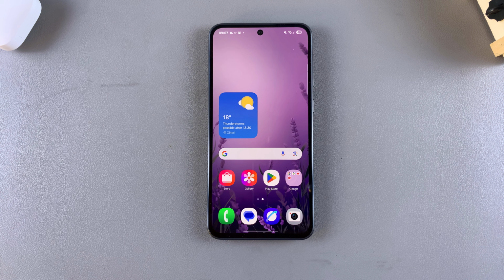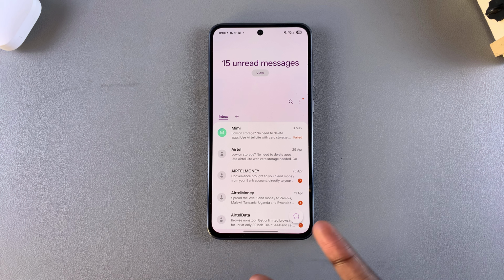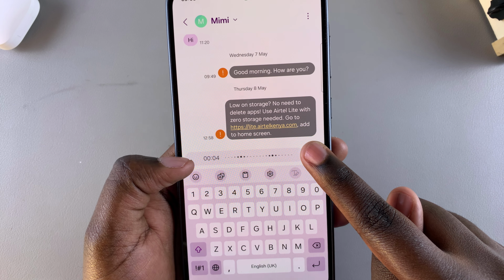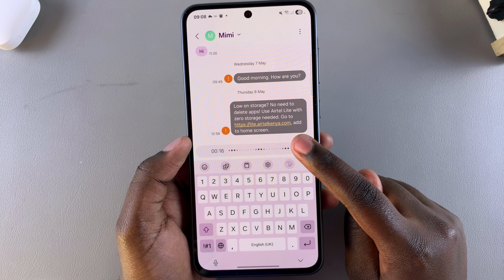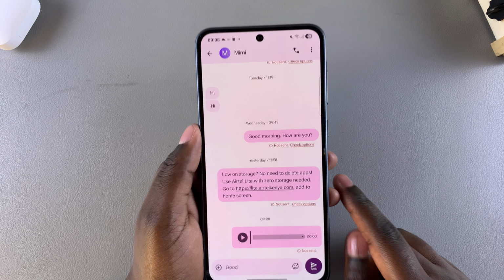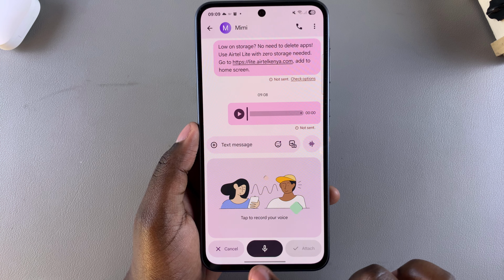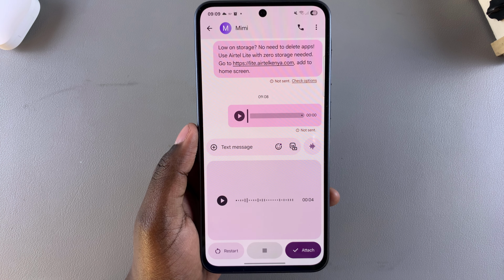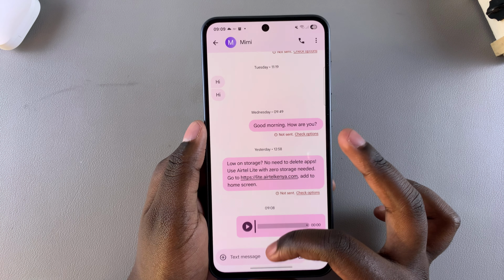How To Send Audio Messages On Samsung Galaxy A26/A36/A56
In this step-by-step tutorial, learn how to send audio messages on your Samsung Galaxy A26, A36, or A56. Whether you're new to Samsung's interface or simply want a faster way to communicate, this video will guide you through the entire process—from opening the Messages app to recording and sending your voice note with ease.

We'll also cover important settings and tips to ensure your audio messages are delivered correctly and heard clearly by the recipient. No third-party apps needed—everything is done using built-in features of your Galaxy device.

Samsung Galaxy A36 5G

Cell Phone Tripod Adapter